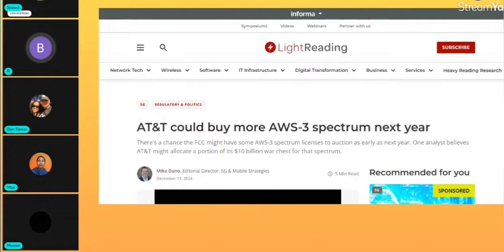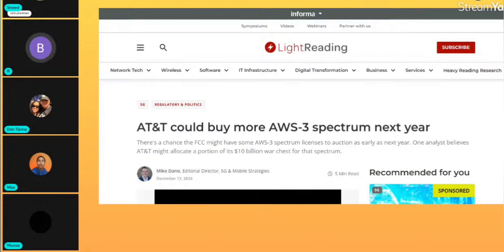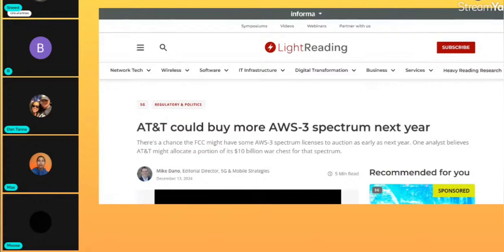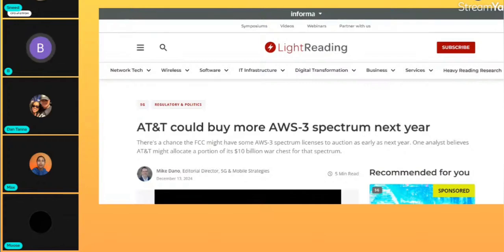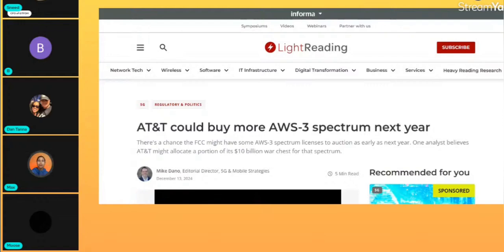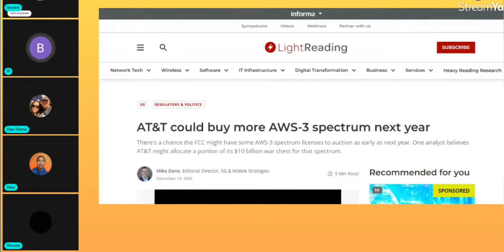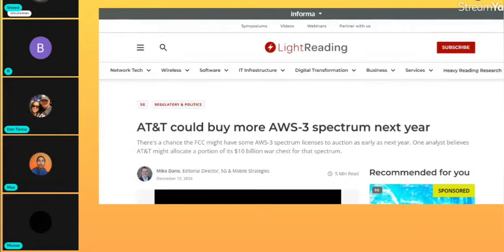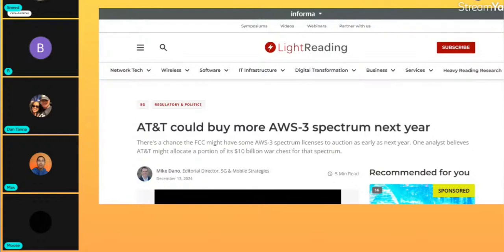Bye Bye 4G LTE Phones, Long Live 5G NR | LTE Spectrum Refarm